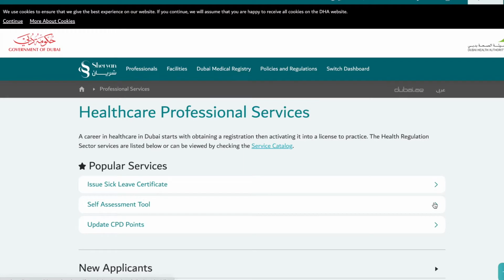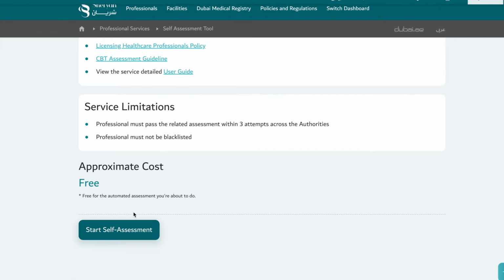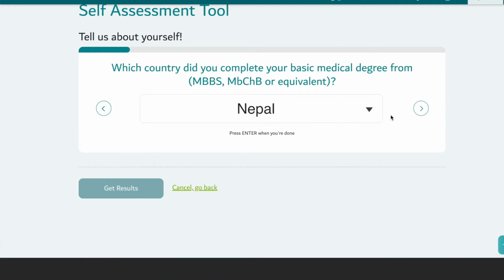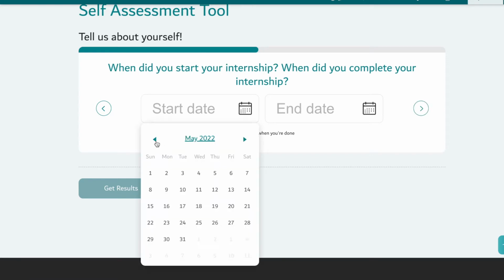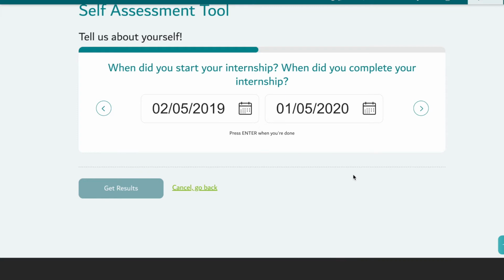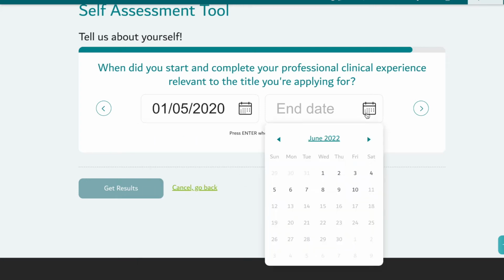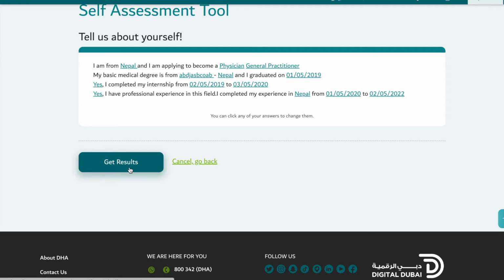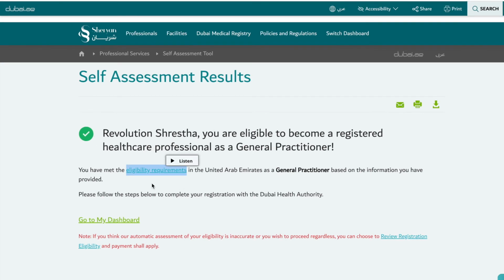DOCTOR IN DUBAI / DHA License Doctors, Nurses, Allied Health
So now you have Registered and Logged in to DHA account.

The next step to follow would be:
Step 2: Self Assessment.

This will show, whether you are eligible to practice as a health care professional in Dubai or not.

Your step by step guide in becoming registered/Licensed Healthcare professional with Dubai Health Authority in Dubai,UAE.

Like , Follow and Comment for more contents.

Double tap , Share and follow.